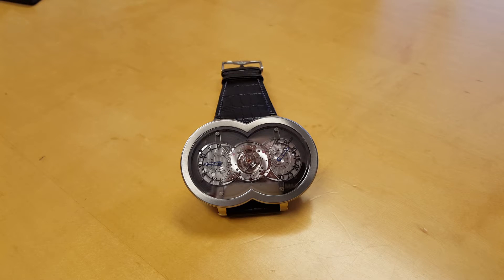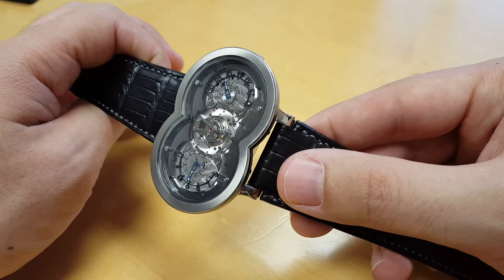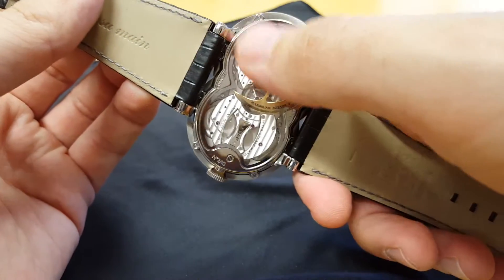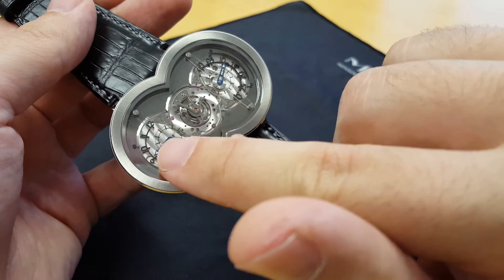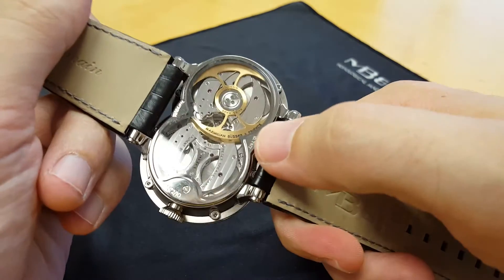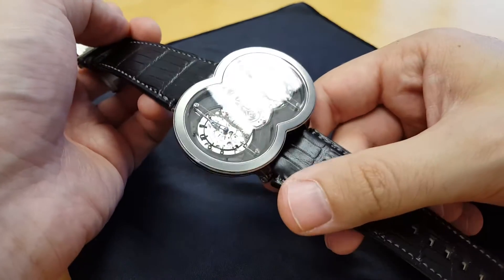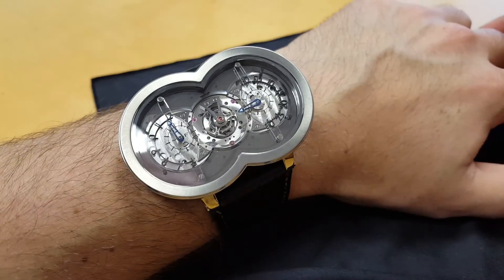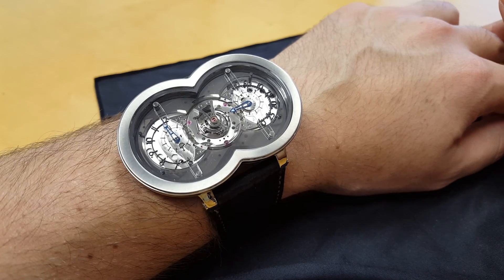MB&F Horological Machine 1 HM1 Titanium Review